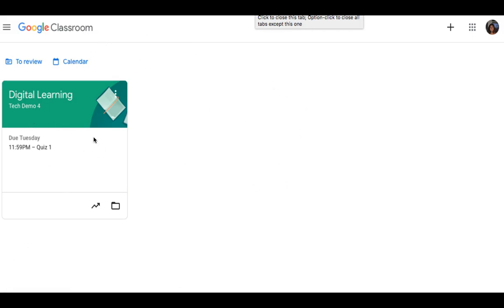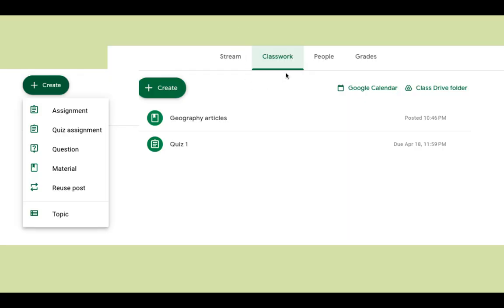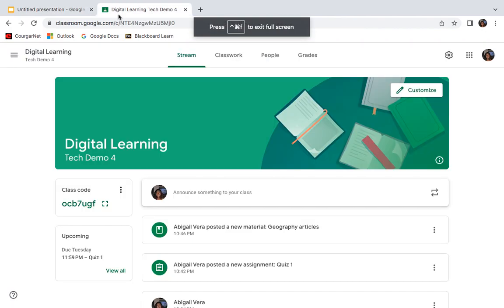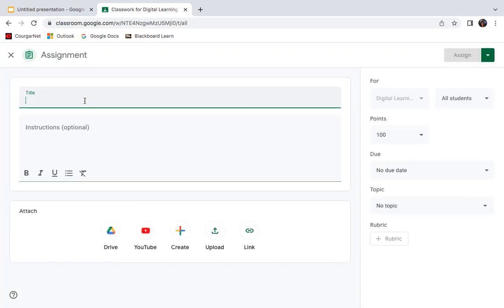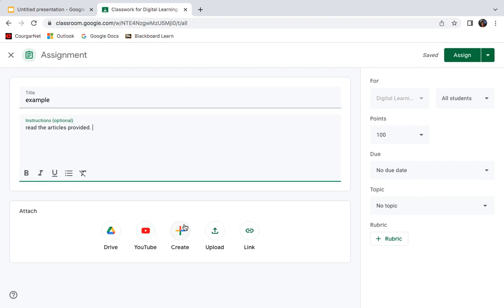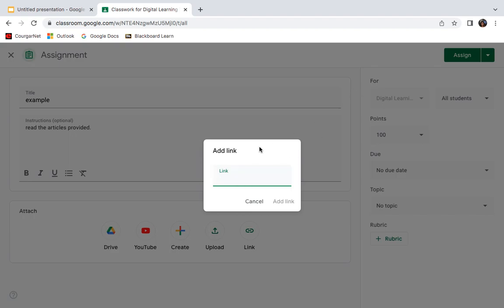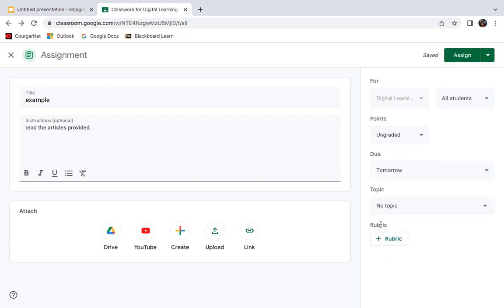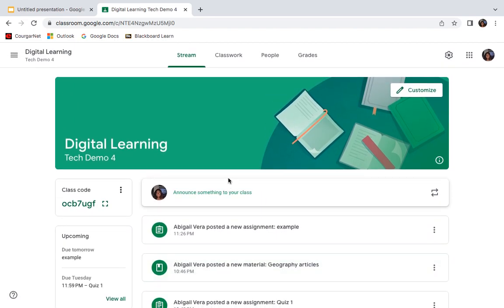Tech Demo 4